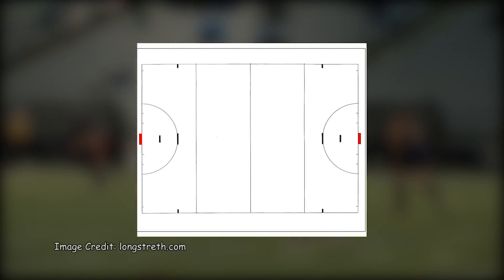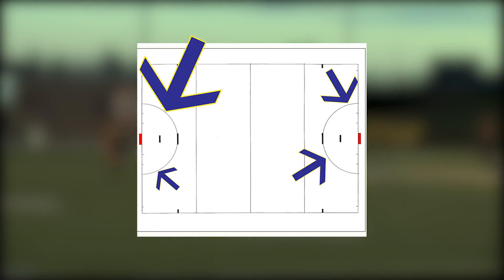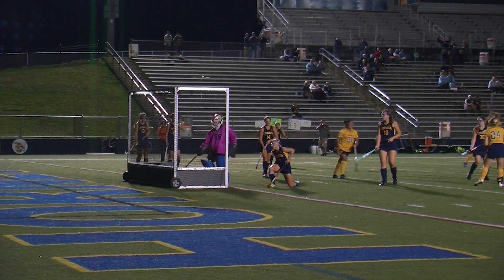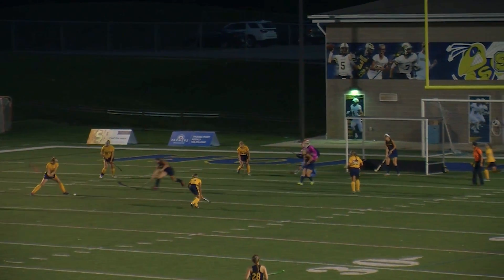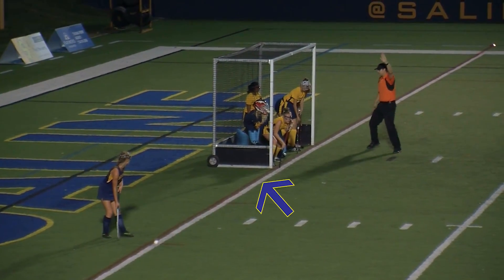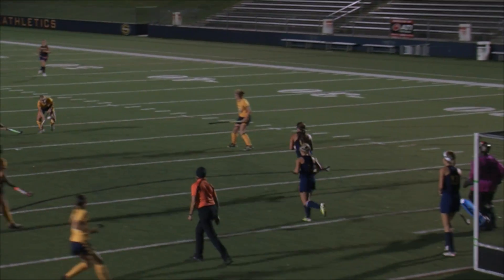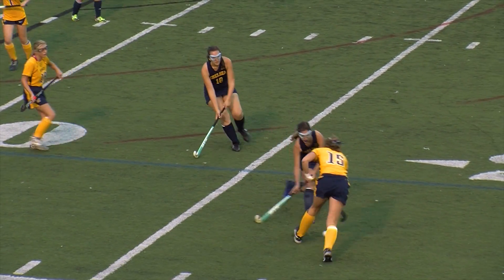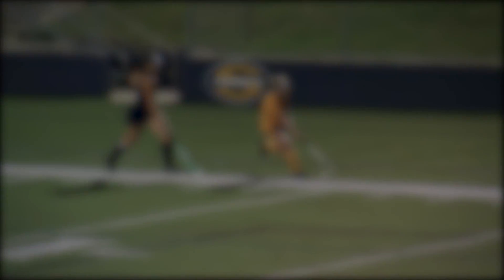HN Inside The Game: Field Hockey Edition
James Doneth explains the rules of field hockey and teaches you the ins and outs in this segment of: Inside The Game

By: James Doneth & Mickey Keller